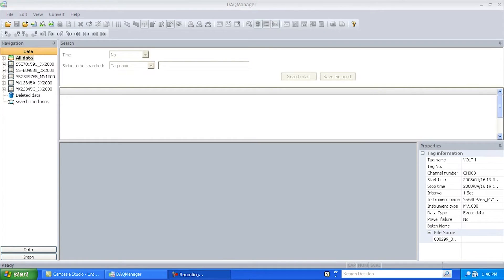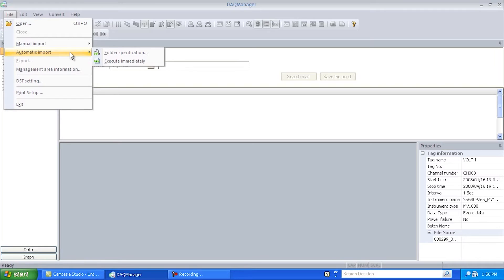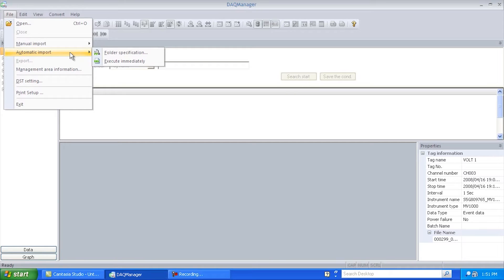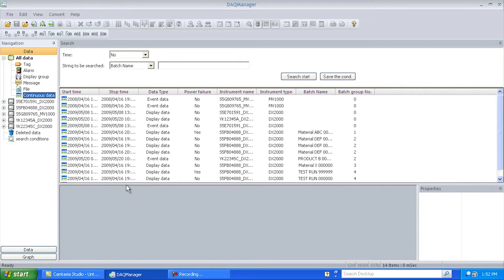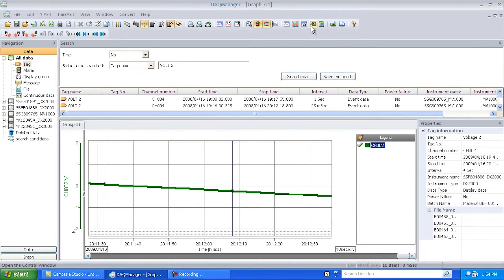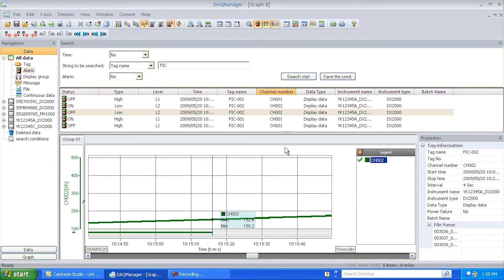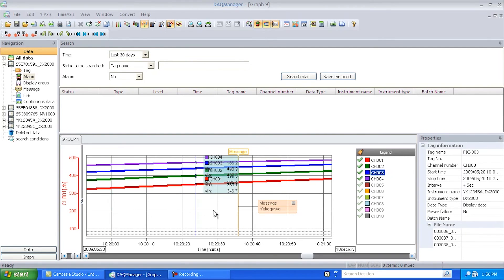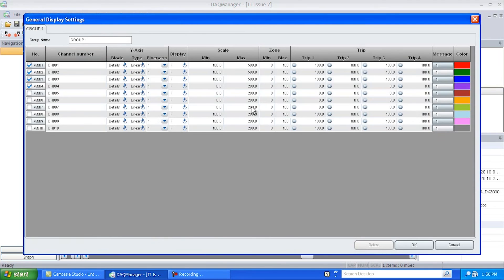Yokogawa DAQManager Data Management Tool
Yokogawa's Network Solution Group is pleased to present a quick tutorial on using DAQManager. DAQManager allows for easy management of data files from the DAQStation series of recorders - including DX100, DX200, FX100, DX1000, DX1000N, DX2000, MV100, MV200, MV1000, and MV2000. DAQManager allows for detailed searches based on time, tag name, batch, messages, and other parameters to help the user quickly get to just the data they want to see. Multiple sets of data can be seen at the same time and select blocks of data can be exported to Excel or Text files.